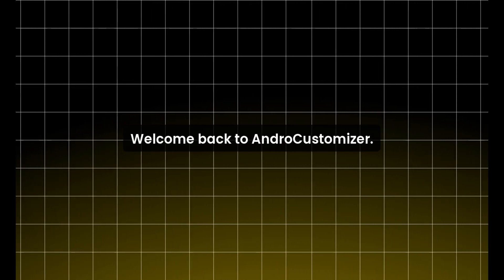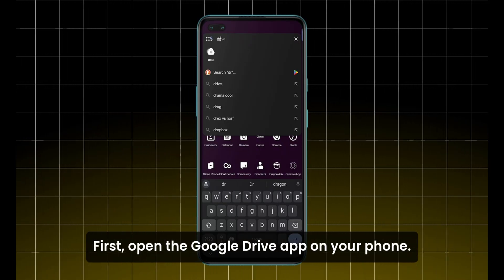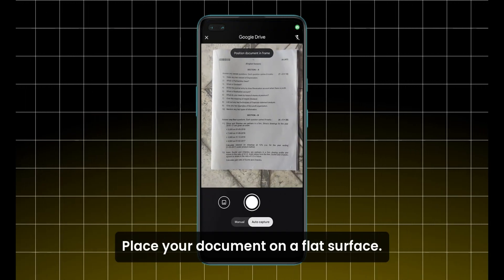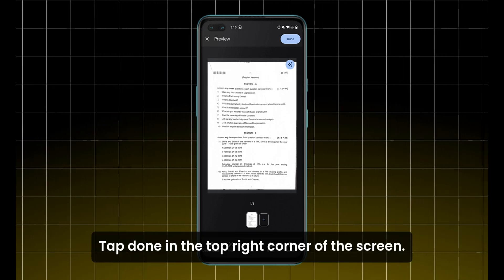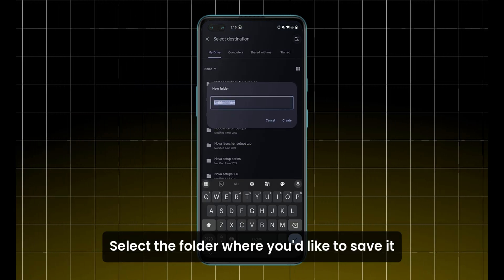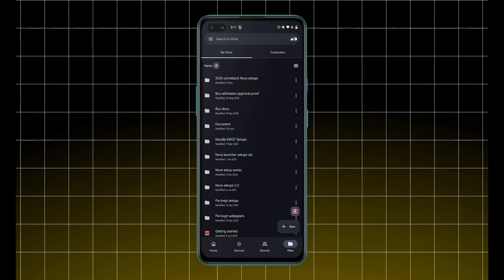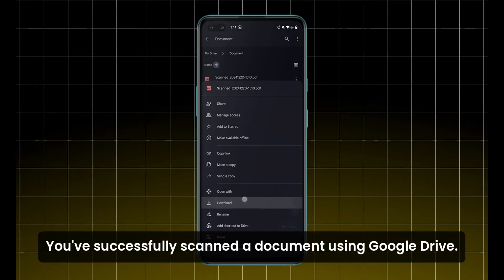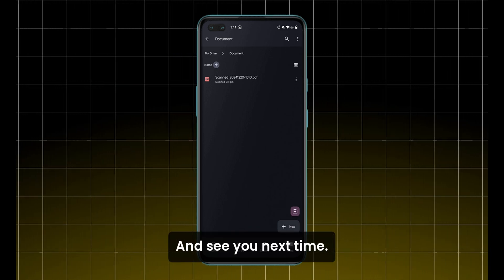CamScanner Alternatives: Better Document Scanner Apps for 2024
Welcome to the AndroCustomizer family

Looking for the **best document scanner apps** that work seamlessly with Google Drive? 📄☁️ If CamScanner and Adobe Scan aren’t meeting your needs, this video is your ultimate guide to the **top alternatives** that deliver better features, privacy, and performance.

In this video, we’ll cover:
✅ The best document scanner apps compatible with Google Drive
✅ Free and paid alternatives to CamScanner and Adobe Scan
✅ Apps for high-quality PDF scans, OCR, and seamless cloud storage
✅ Privacy-focused options for professionals, students, and businesses

These apps will help you scan, organize, and share your documents with ease—whether you're working, studying, or managing personal files. 🚀